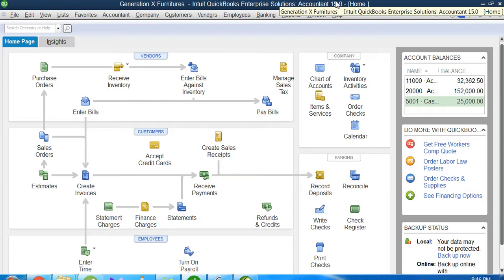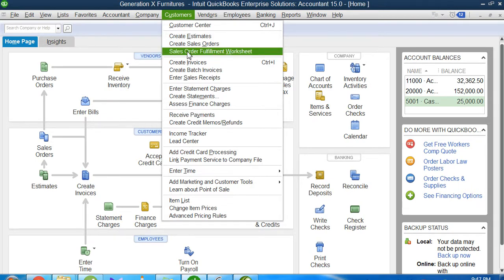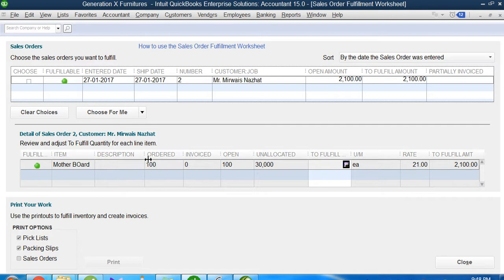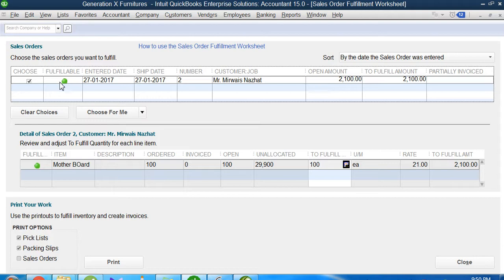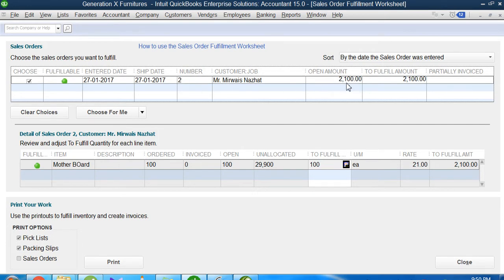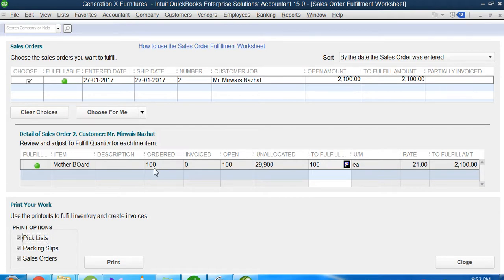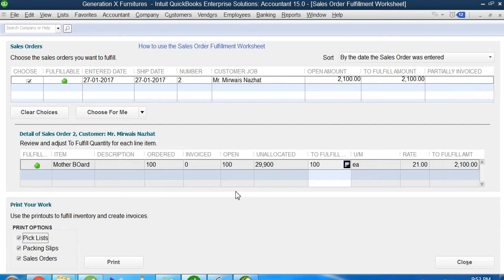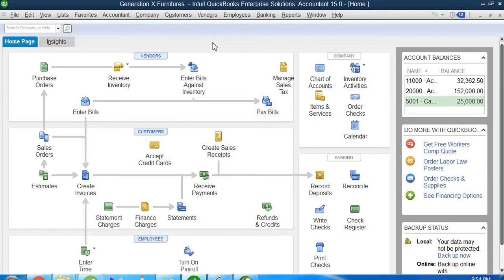6. Sales Order Fulfillment Worksheet in QuickBooks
ThisVideo explains the procedure of Sales Order Fulfillment Worksheet in QuickBooks